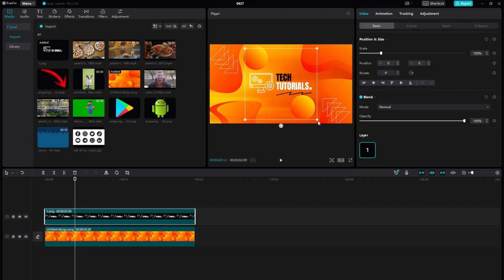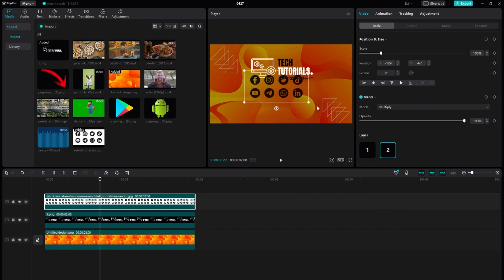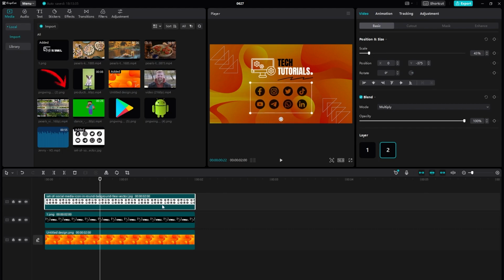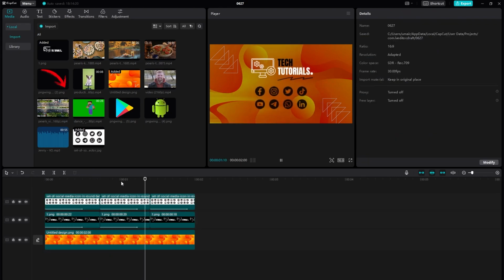How to Make the Perfect YouTube Intro Video in CapCut PC Desktop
In this tutorial, we're going to show you how to make the perfect YouTube intro video in CapCut PC Desktop.

YouTube is a great way to share your creative content with the world. But creating a great intro video is essential if you want to get more views and subscribers. In this tutorial, we'll show you how to create a great intro video in CapCut PC Desktop. We recommend to use this free editing software. After watching this tutorial, you'll be able to create beautiful YouTube intro videos in no time!